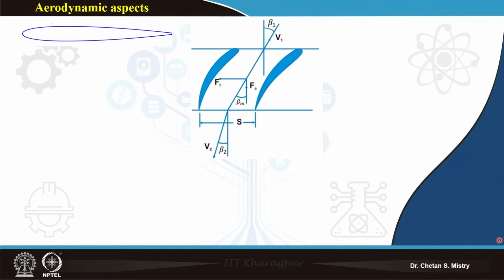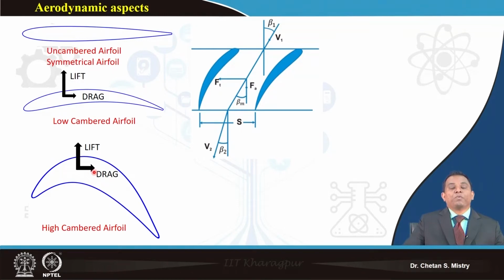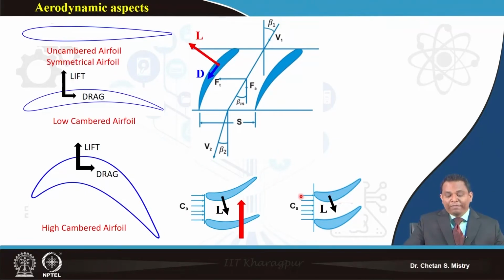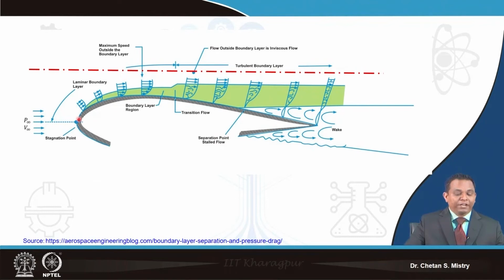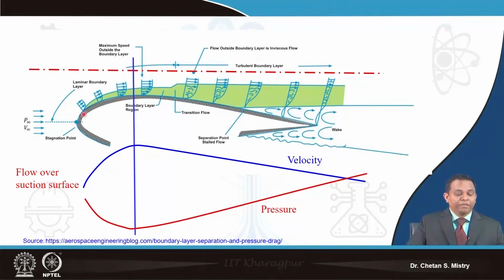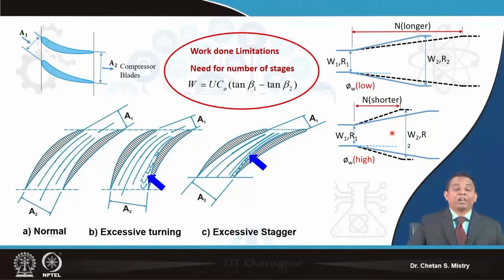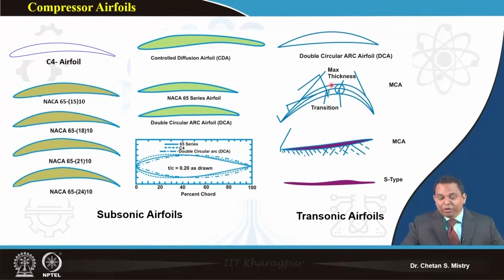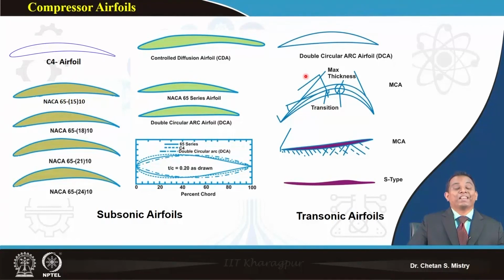Lecture 11: Stage Configurations and Parameters (Contd.)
Concepts Covered:
"Terminology “LIFT” in for Compressors and Turbines.
Flow over airfoil
Types of airfoils used in subsonic and Transonic/Supersonic compressor"